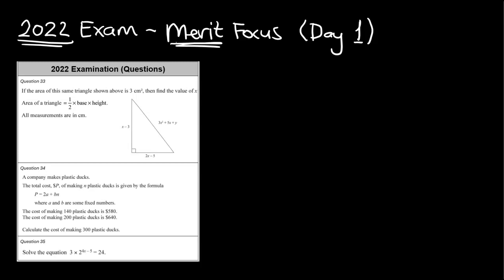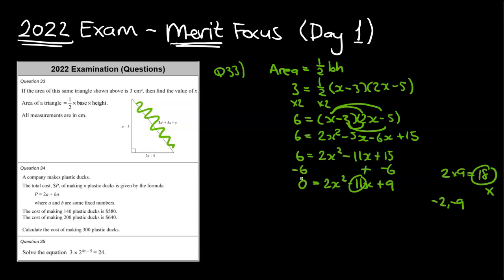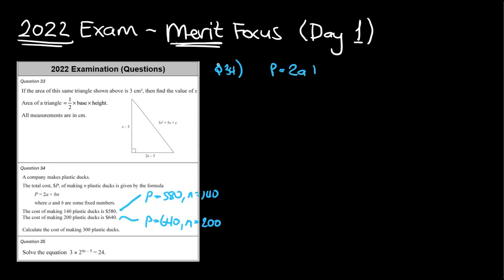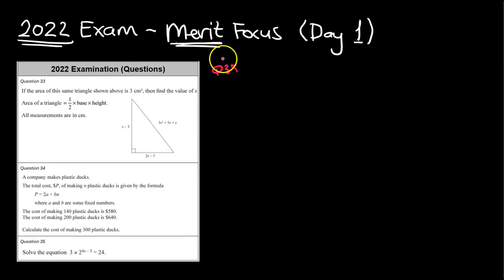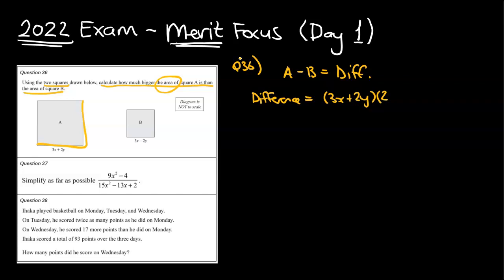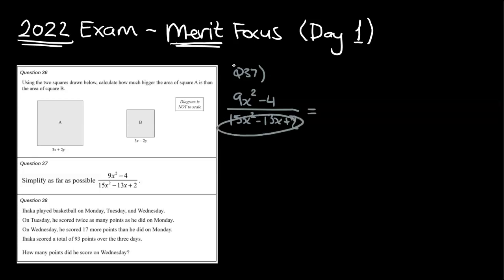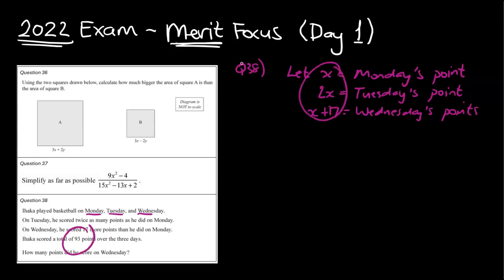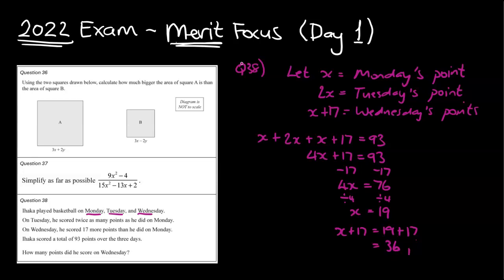1.2 Algebra MCAT (AS91027) - 2022 (Day 1) - Merit only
00:00 Introduction
00:08 Question 33
04:24 Question 34
07:57 Question 35
09:38 Question 36
12:59 Question 37
16:37 Question 38